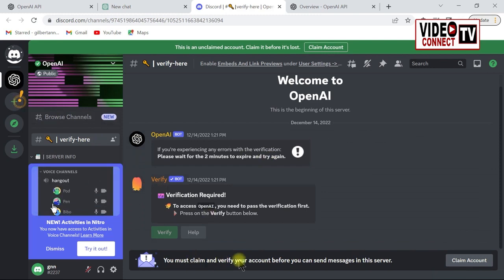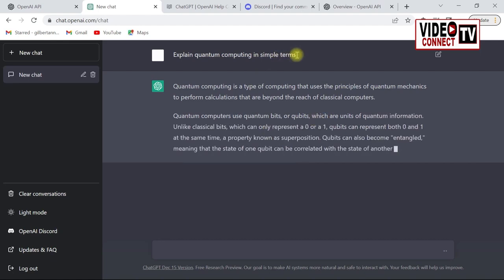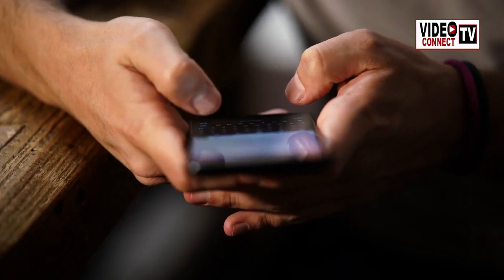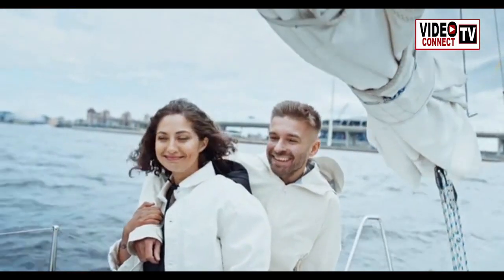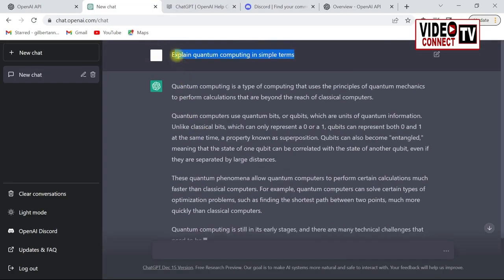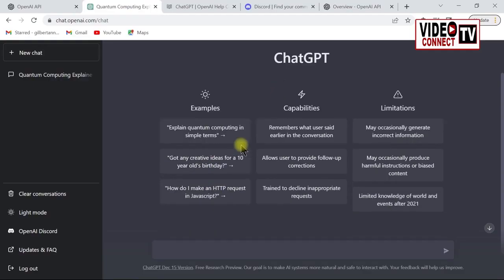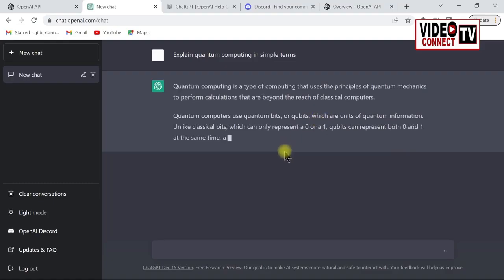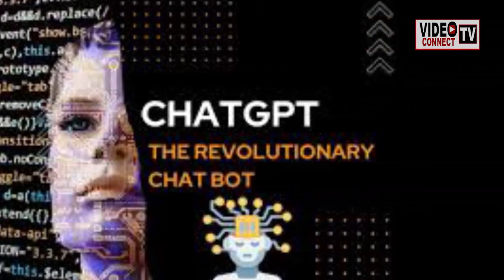ChatGPT: Best Way To Make Money Online With ChatGPT.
Are you tired of struggling to make ends meet? Do you want to learn how to make money from the comfort of your own home? Look no further! In this video, we'll show you exactly how to use ChatGPT to earn cash online.

ChatGPT is an innovative new platform that allows you to chat with a state-of-the-art artificial intelligence and earn money in the process. It's simple, easy, and fun. Just fire up the app and start chatting away. The more you chat, the more you earn.

But that's not all. ChatGPT also offers a variety of other ways to make money, including participating in surveys and completing tasks. With ChatGPT, the possibilities are endless.

Don't miss out on this amazing opportunity to finally break free from the 9-5 grind. Watch this video and learn how to make money with ChatGPT today!